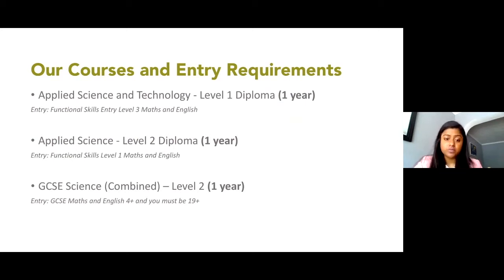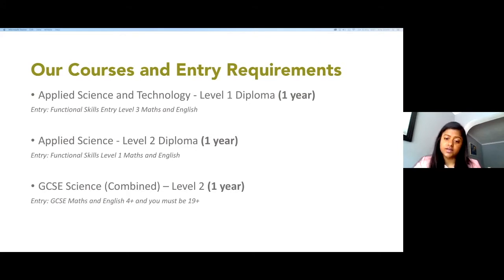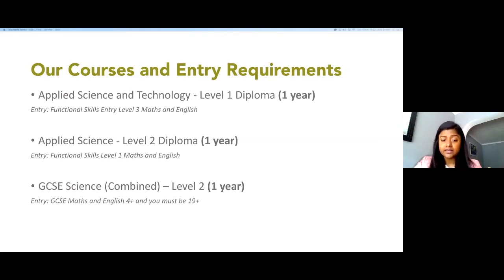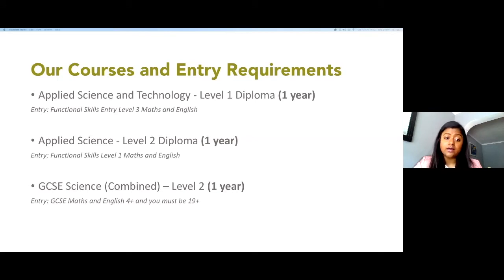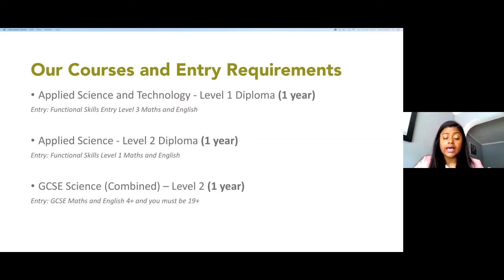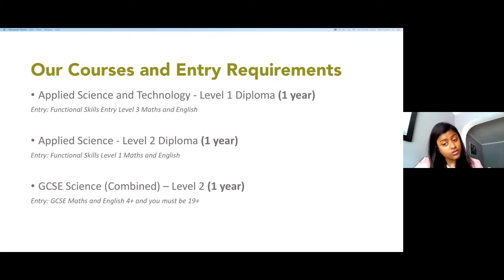Science at CONEL - Levels 1 and 2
We recently had our first ever Virtual Open Day and here is one of our highlights.

To watch the full Open Day and hear from each of our amazing departments,